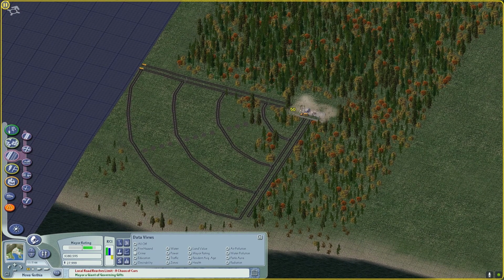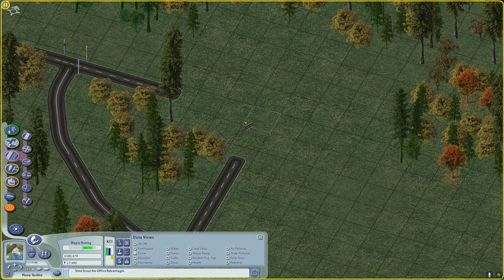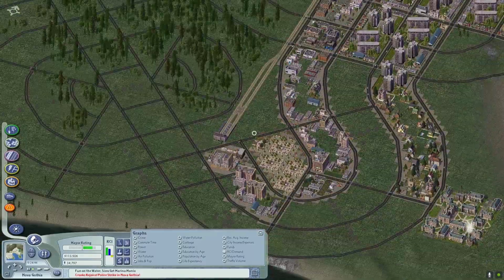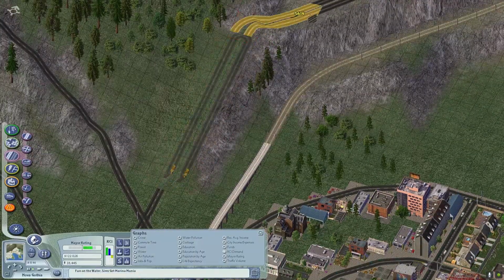Curves in SimCity 4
In this video I  show how experimenting with some road angles can explode into a massive network.